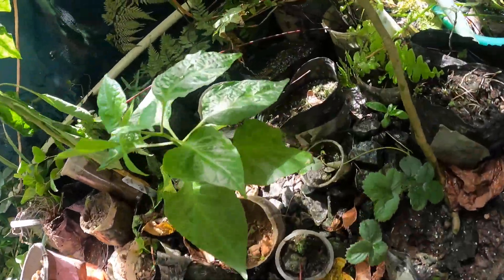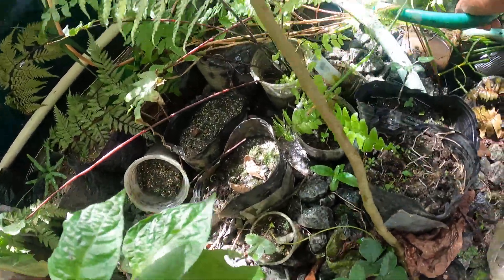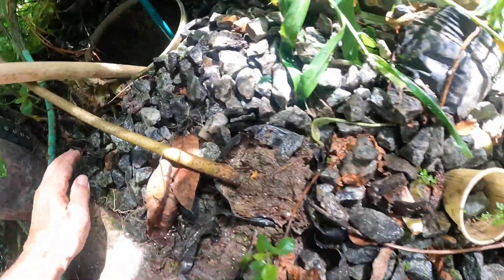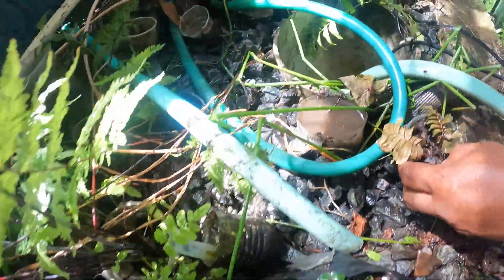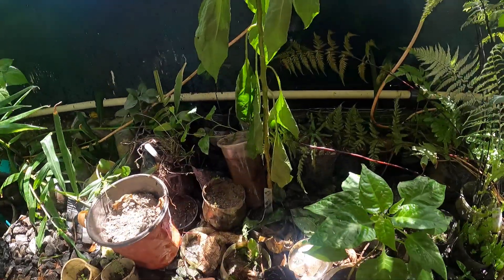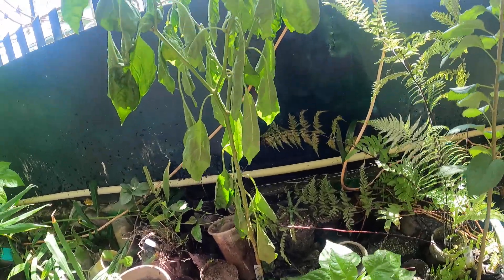2000 gallon aquarium; Cleaning out the rock tank filtration system